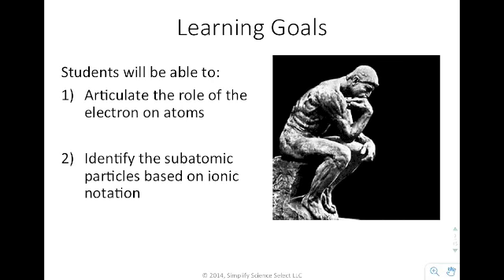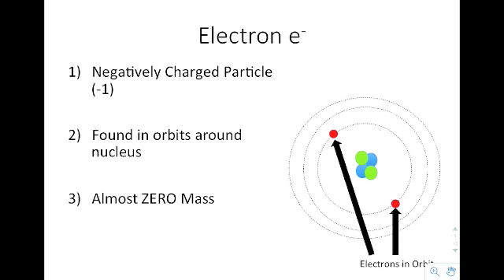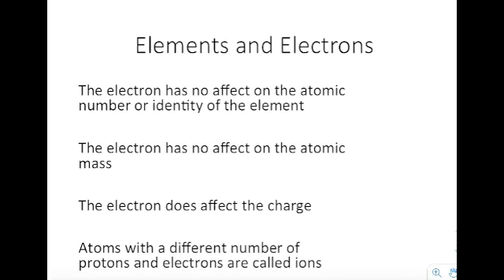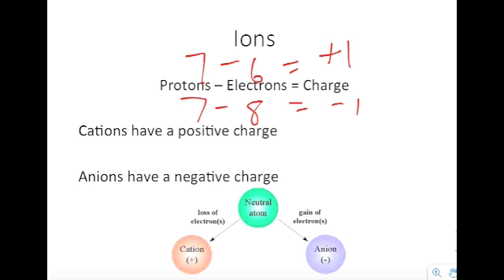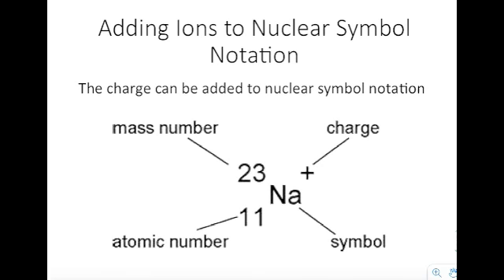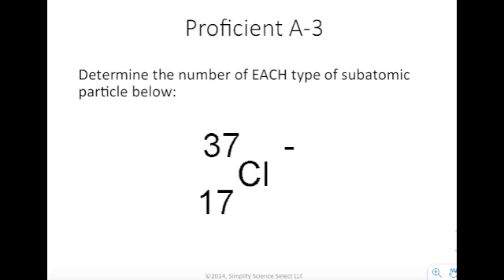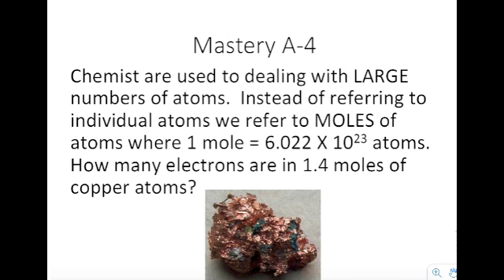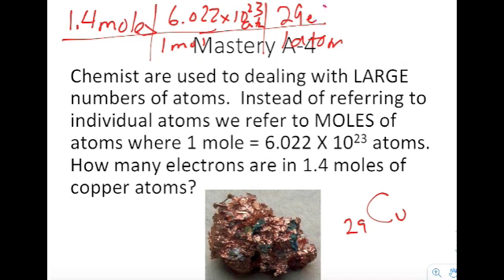IPC: C2.3 - I'm Positive